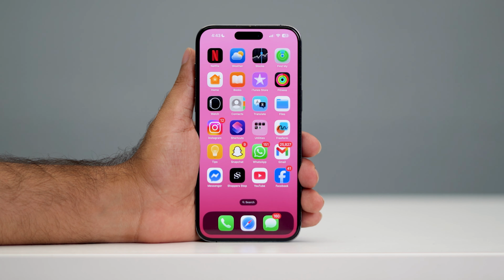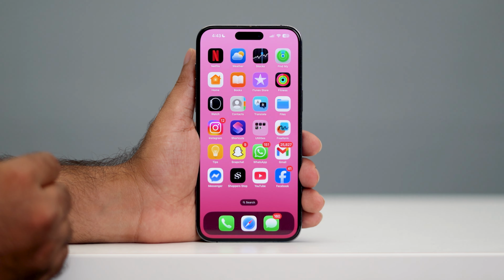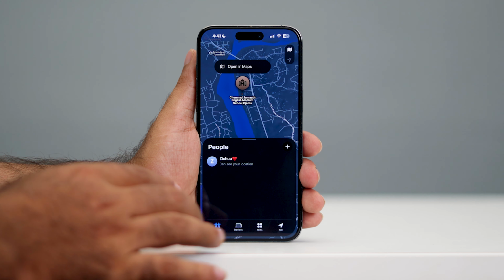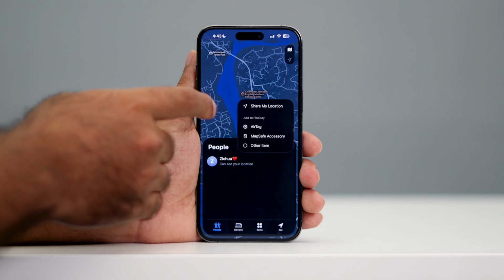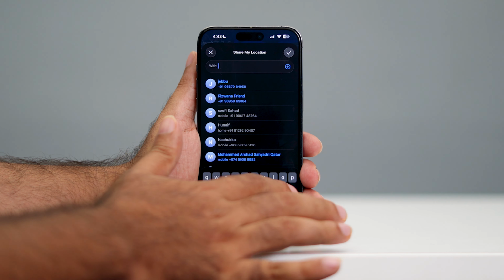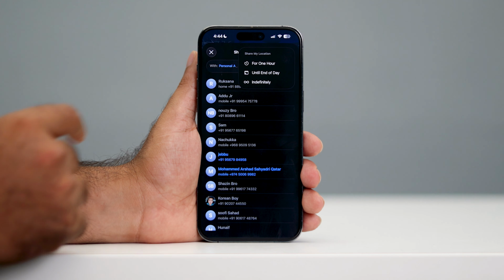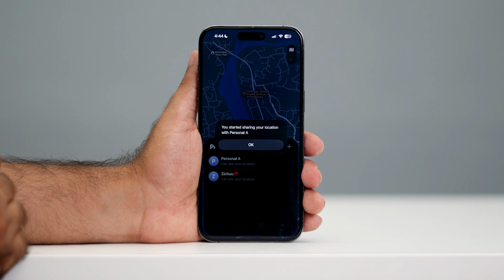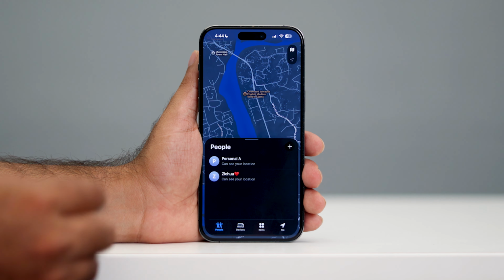How to Add Another iPhone to Find My iPhone!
Want to track multiple devices? Learn how to add another iPhone to Find My iPhone with this easy step-by-step guide. Whether you're managing a family account or just got a new device, we’ll show you how to link it to your Apple ID and enable location tracking. Perfect for iOS users looking to keep their iPhones secure and easy to locate using Apple’s built-in Find My app.

This works for:

iPhone X
iPhone XS
iPhone XS Max
iPhone 11

add find my iphone on another phone
find my iphone add another phone
find my iphone add new device